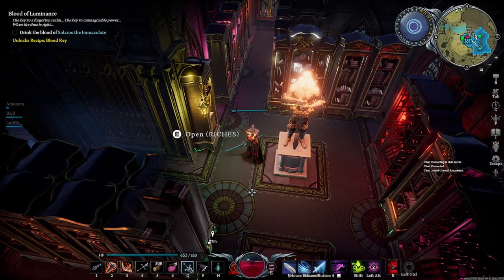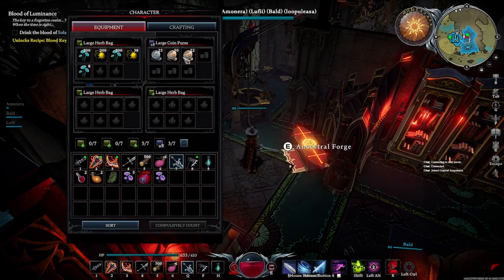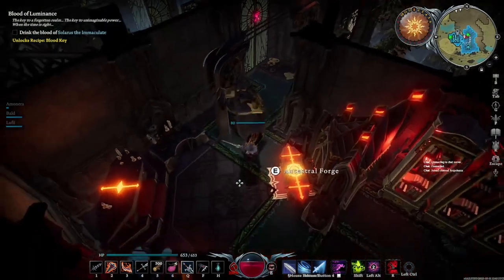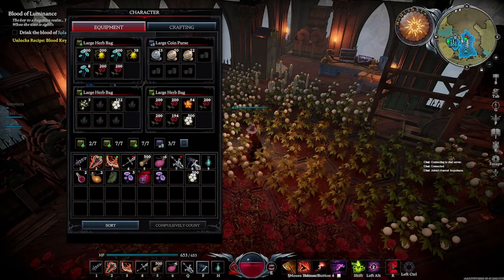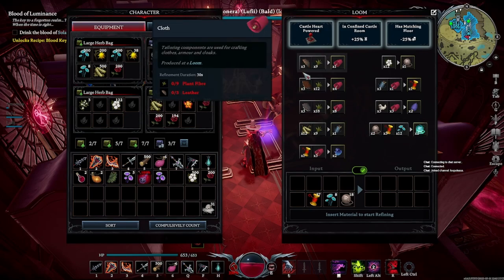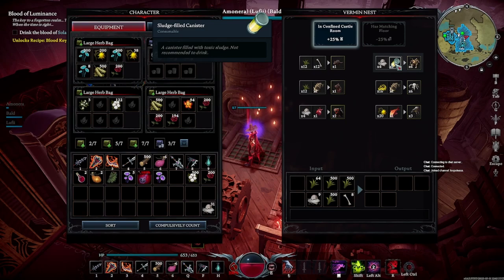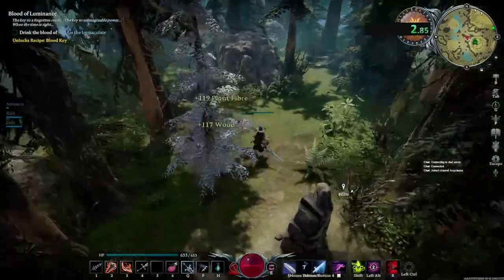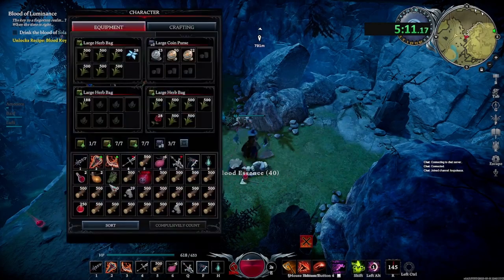How to farm Ghost Yarn Industrially! + Armor Progression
Gimme your fiber

0:00 - Intro
0:21 - Step 1: Ghost Yarn
0:47 - Step 2:  Coins!
1:21 - Step 3: Polen
1:58 - Full crafting flow
2:38 - Step 4: Vermin nest for silk and grease
3:33 - Fiber farm test: Farbane
4:12 - Fiber farm test: Dunley farm fields
5:03 - Fiber farm test: Silverlight south vineyard
5:45 - Extra seed tip